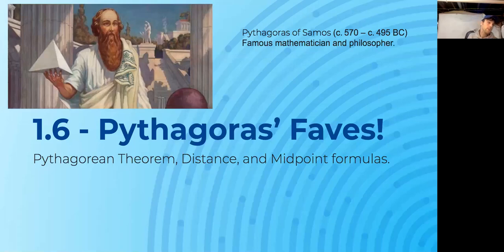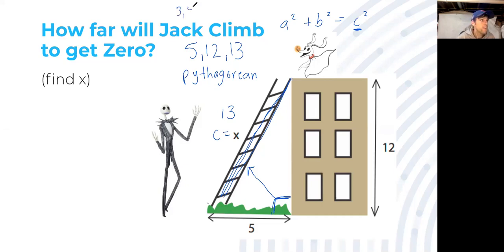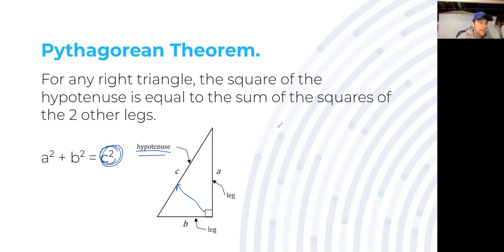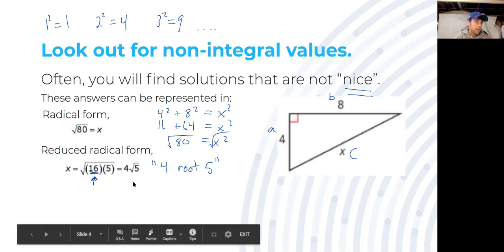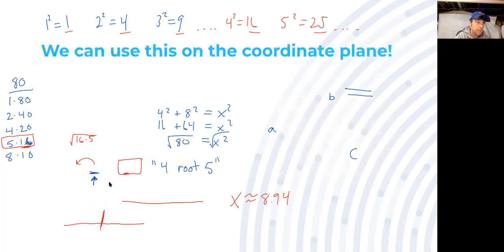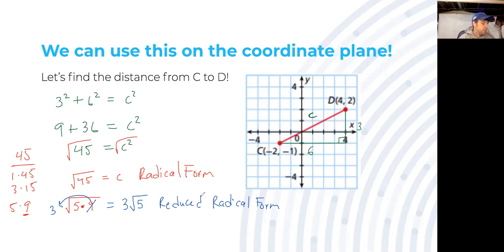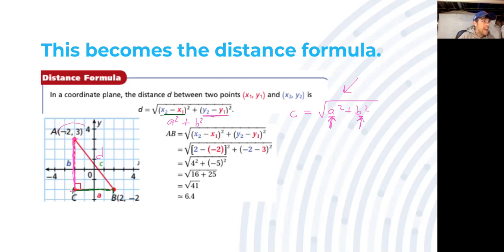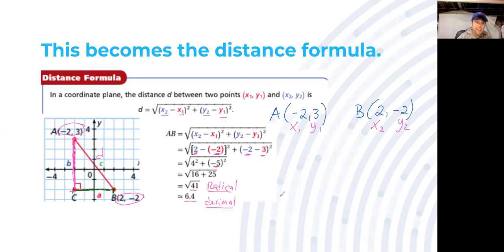APG 1.6 - Pythagorean Thm, Distance and Midpoint